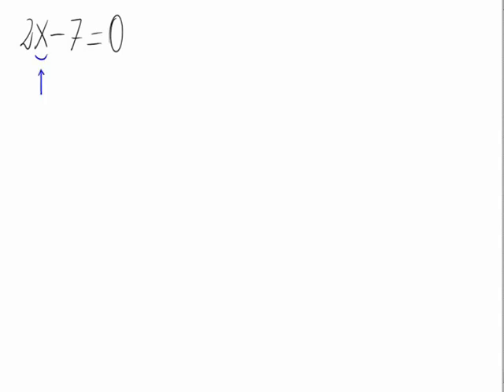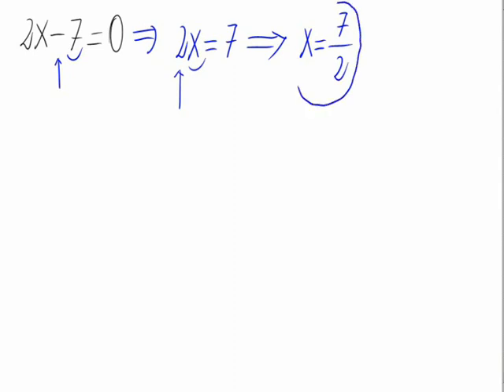First degree equation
In this video we solve a first degree equation.